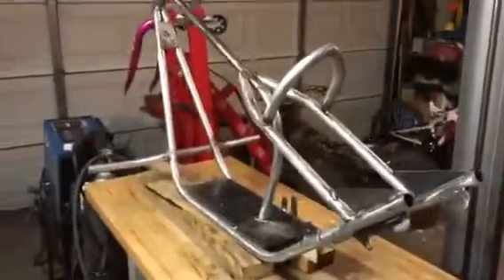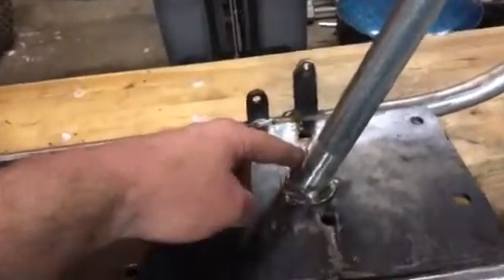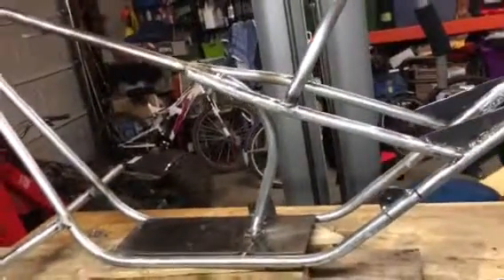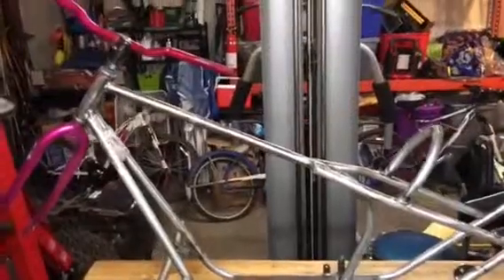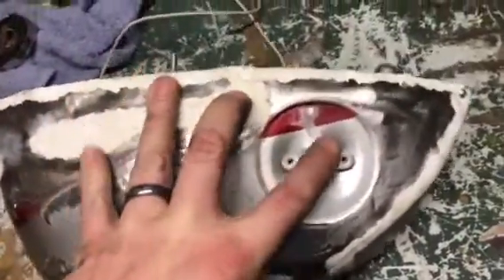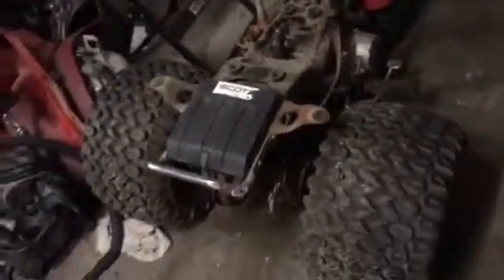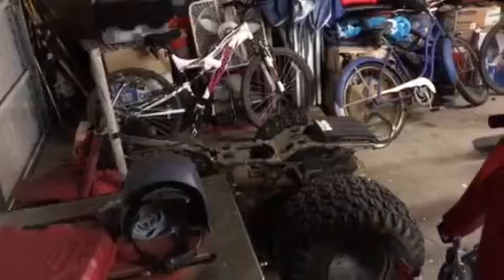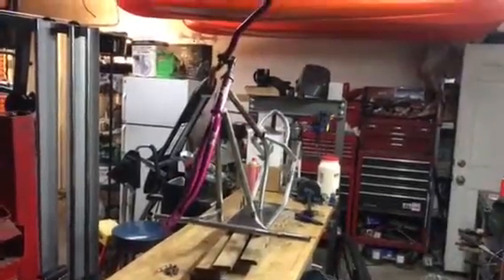Mini bike build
The bike is broke down and ready for welding